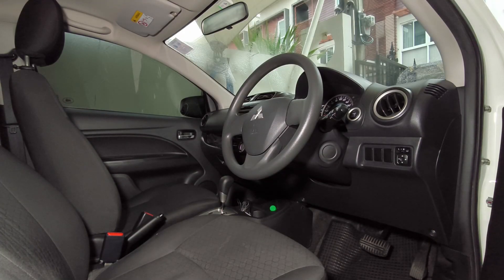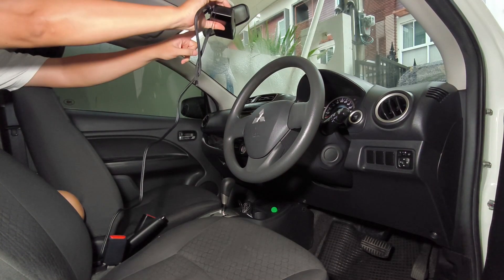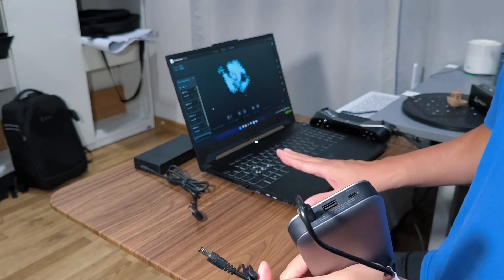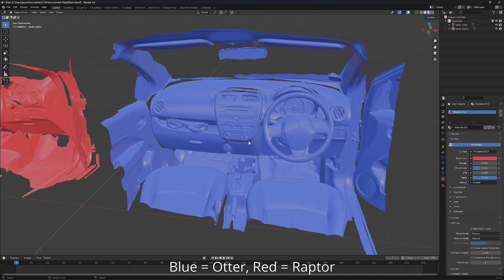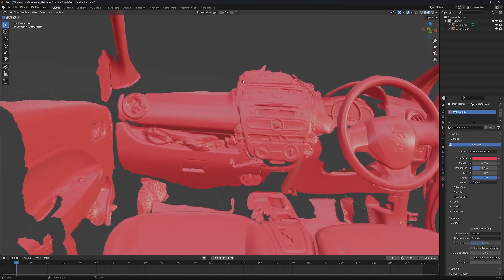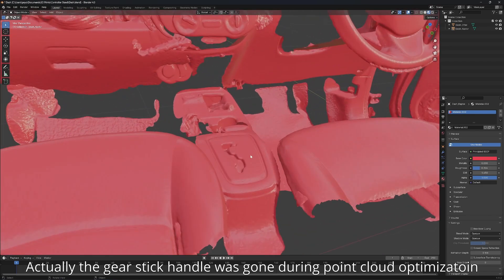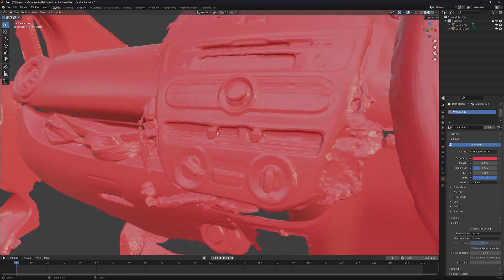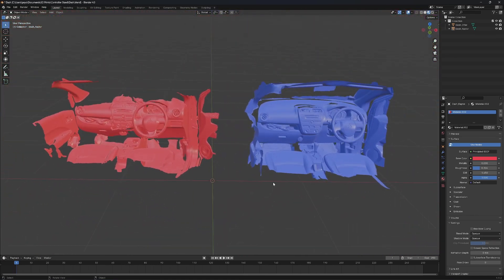Creality Scan Raptor Vs Otter - Large Object Car Interior and Recommend hardware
Here's comparison result that many request to see. Here's what I found with both 2 scanners
Otter
- It can scan this dashboard very easy. The large mode depth camera has high performance.
- No issue or error found.
- It requires a lot of hose power for your PC. Using with unplug gaming laptop will have impact on performance.
Raptor
- It's more difficult to scan. I can get perfect scan result with this, but I need to do it several times, and squeezing myself in a tight space like that is not ideal.
- No performance drops when using with unplug gaming laptop.
Both scanners will use GPU and CPU up to 50-60% all the time when scanning and standby.  Gaming laptop with RTX4070 GPU will get you the highest performance you can got out of these 2 scanners.

3D Markers download link. (For personal use only)